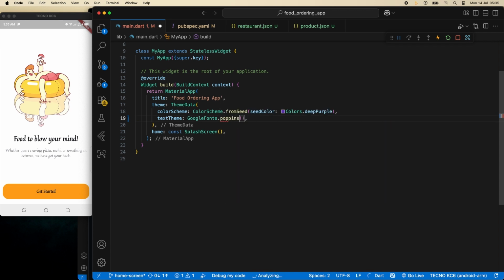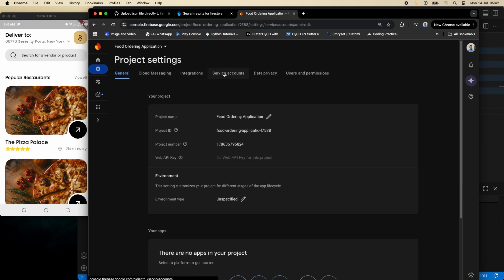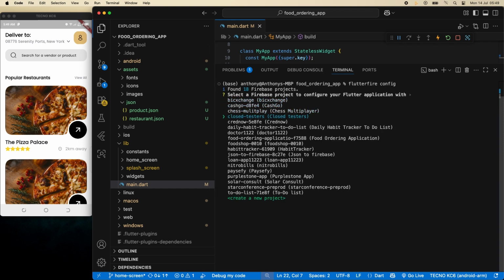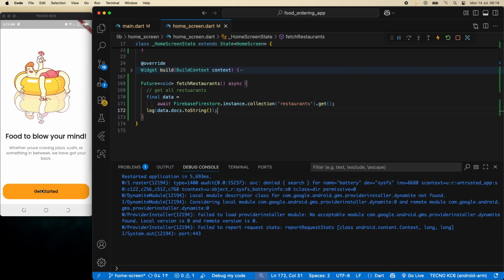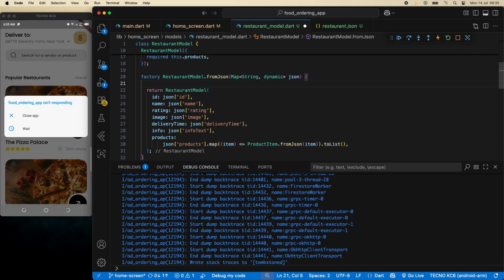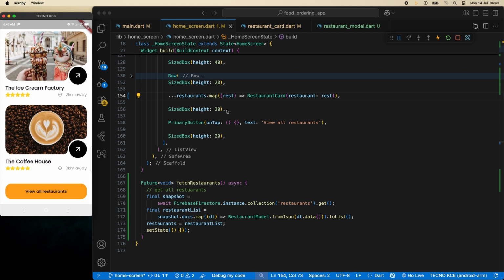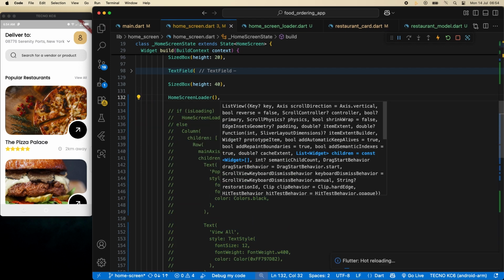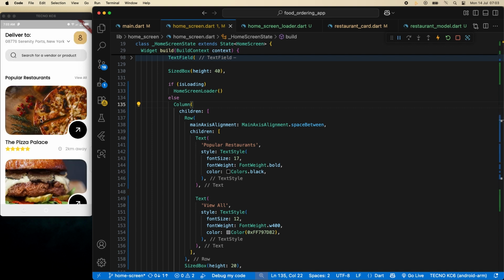Connect Your Flutter App to Firebase Firestore | Load & Display Data Easily!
🚀 Take your Flutter apps to the next level by connecting them to Firebase Firestore! In this tutorial, we continue building our Food Ordering Application by integrating Firebase to store and fetch restaurant data dynamically.

You will learn:
✅ Setting up Firebase for your Flutter project
✅ Adding Firebase Core and Firestore packages
✅ Uploading mock restaurant data to Firestore using Python
✅ Fetching and displaying live data in your Flutter app
✅ Using models for clean data handling
✅ Adding a Shimmer Loader for a beautiful loading state
✅ Structuring your app for scalable Firebase data integration

What You’ll Need:
✅ Basic Flutter and Dart knowledge
✅ Firebase account (free)
✅ Python installed for JSON upload
✅ VS Code or any Flutter IDE

💬 Drop your questions and project requests in the comments if you want your challenges covered in a future video!